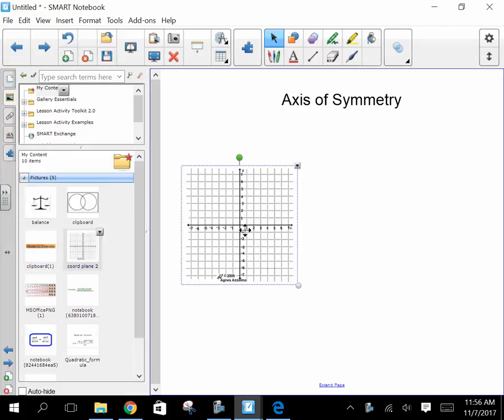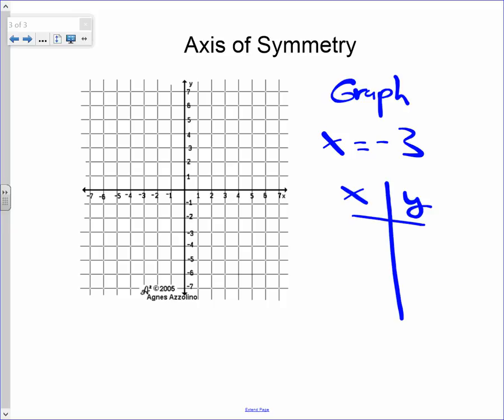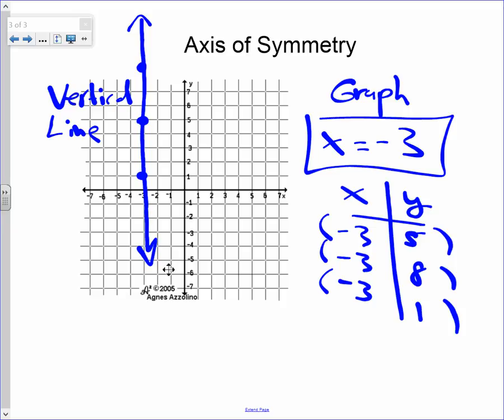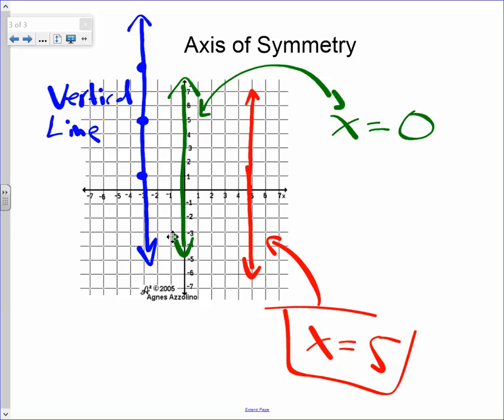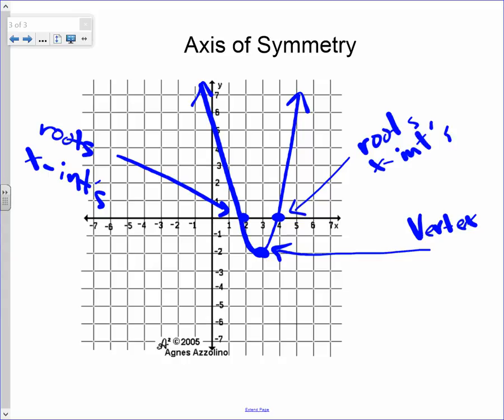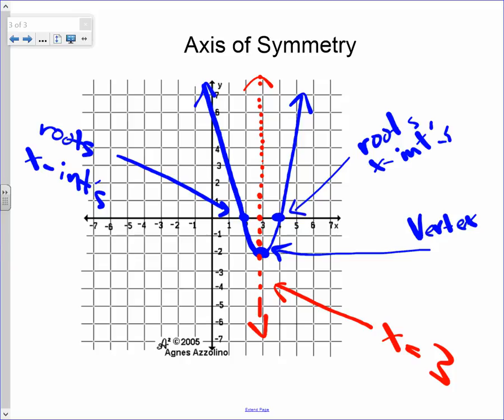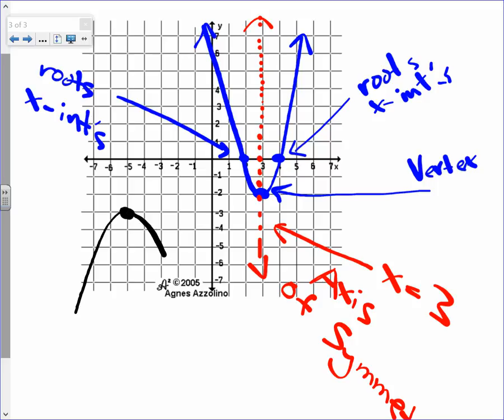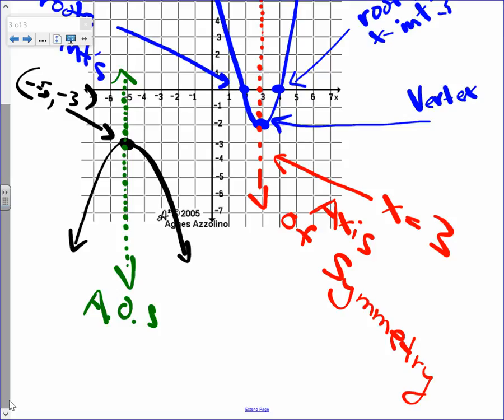PHILO MATH: Axis of symmetry